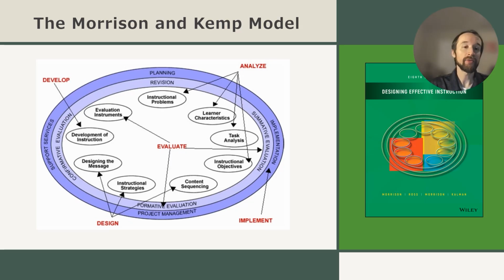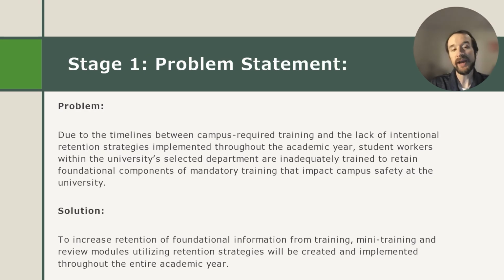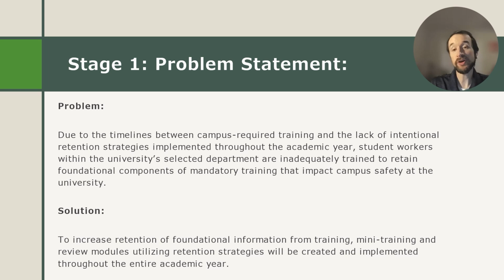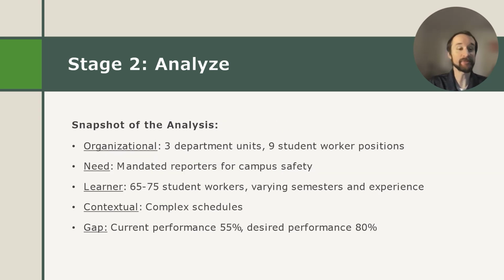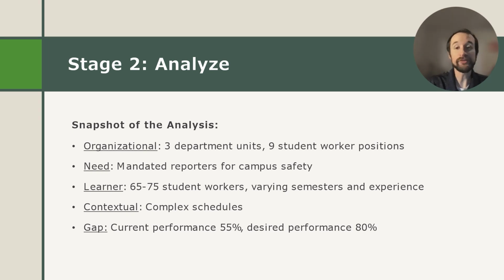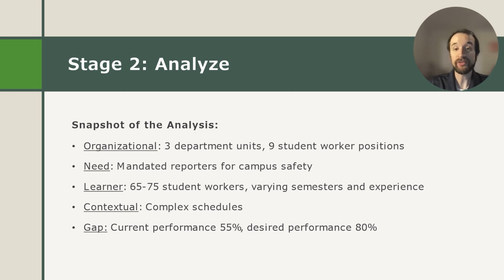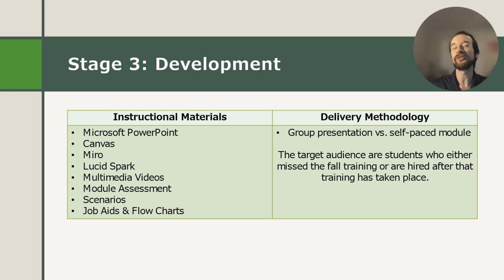Student Worker Success: Using the Morrison and Kemp Model to Support Students in Higher Education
Myles Jude from UNC Charlotte discusses how the Morrison, Ross, and Kemp instructional design model can be applied to improve the experiences and outcomes of student workers in higher education settings. The video examines practical ways the model’s nine flexible, learner-centered elements—such as identifying student needs, defining learning objectives, designing instructional strategies, and evaluating effectiveness—can be leveraged to support and enhance student worker development and success in campus roles.